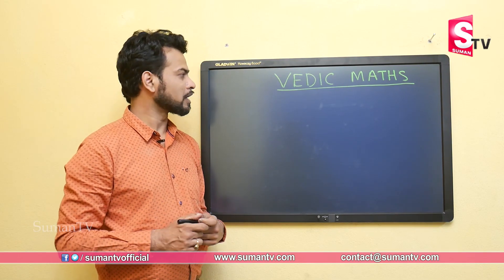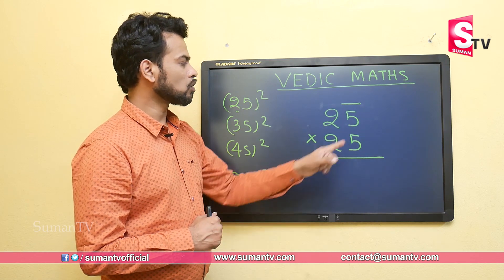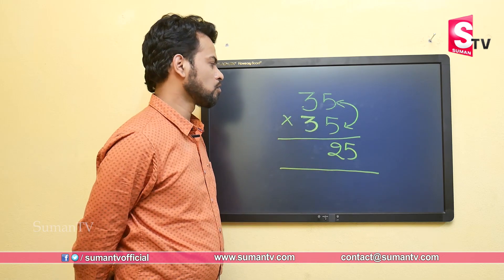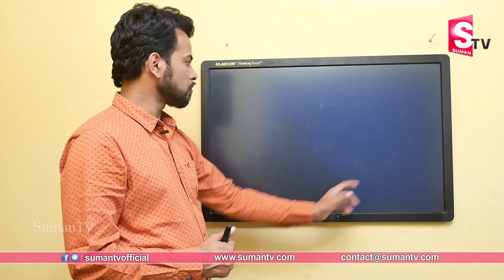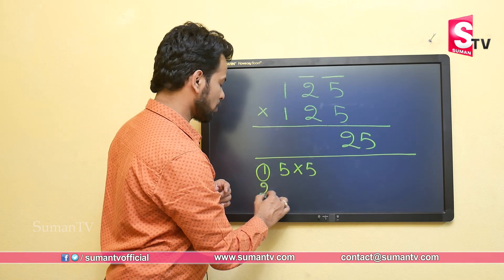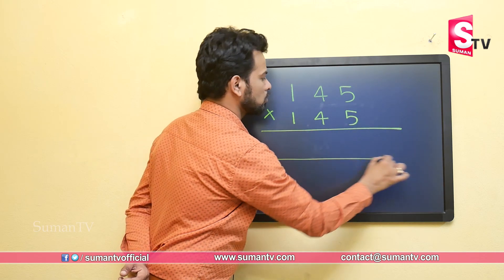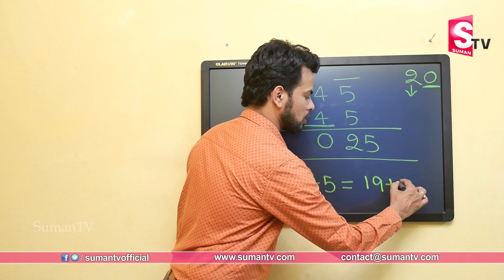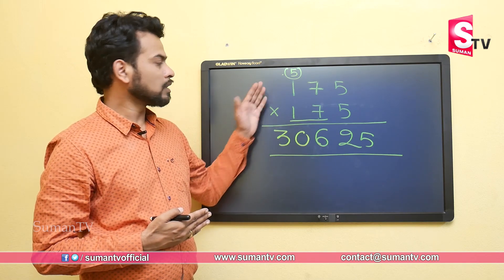Vedic Maths : How to Find Squares Faster || Fast Maths Multiplications || Ujjwal Panda || SumanTV